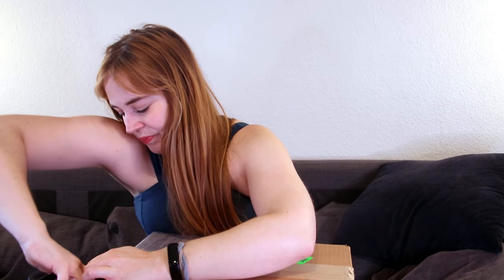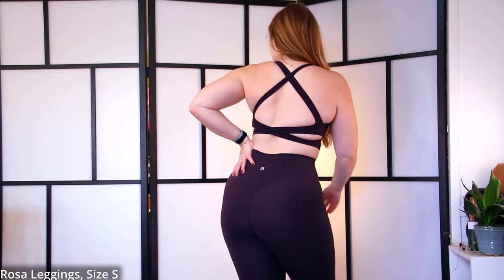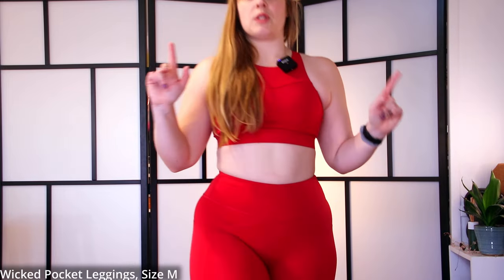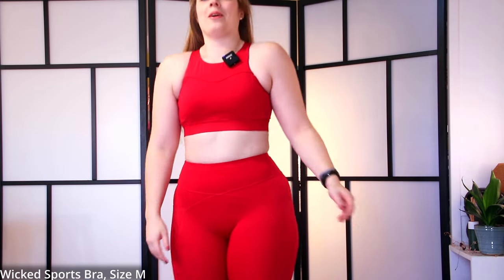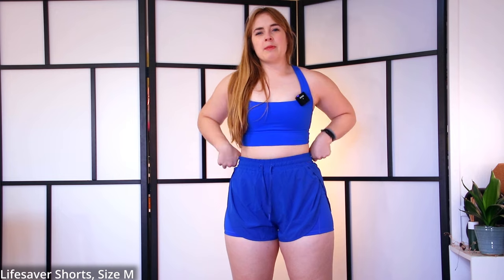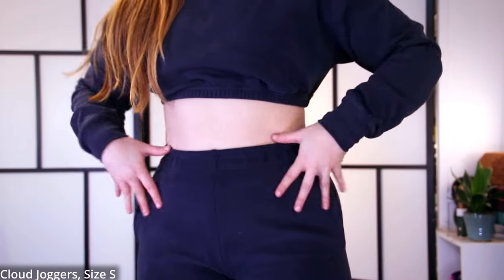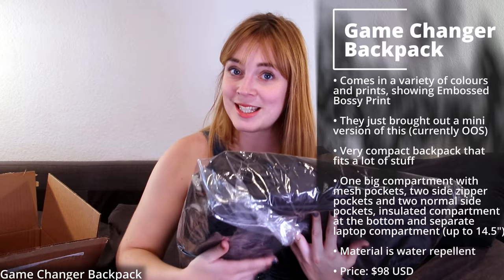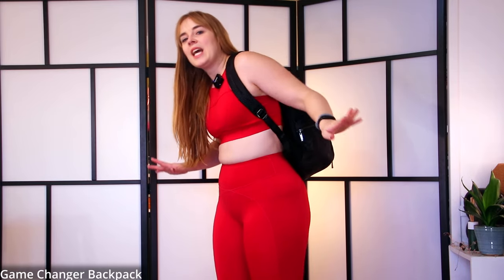New Buffbunny 7 Collection & Cloud Try On & Review | Best New Pieces?!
Hi guys and welcome to another video! Today I have a brand new Buffbunny haul for you, with pieces from the recent Halloween themed 7 collection and a few more pieces! And the best thing about this haul?! Buffbunny Collection sent me these items, they contacted me and asked me if I'd like to review some pieces for you, and of course I said yes!

00:00 Intro
04:08 Alpha Sports Bra
09:05 Rosa Leggings
15:05 Wicked Pocket Leggings
23:51 Wicked Sports Bra
34:49 Revolution Sports Bra
38:29 Lifesaver Shorts
44:29 Cloud Joggers
54:01 Cloud Long Sleeve Crop
59:11 Game Changer Backpack
1:09:27 Final Thoughts

My current measurements:
height: 170cm/5'7"
bra size: 70B/75A / 32B/34A
waist: 71cm/28in
hips (widest part): 101cm/40in